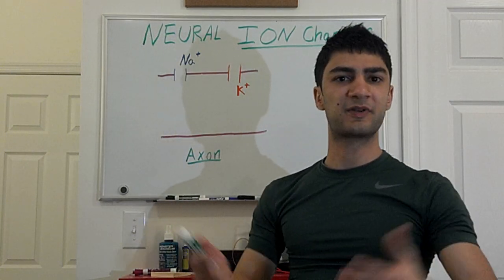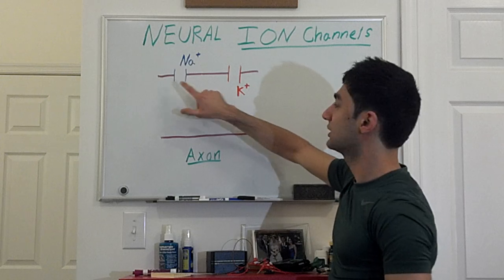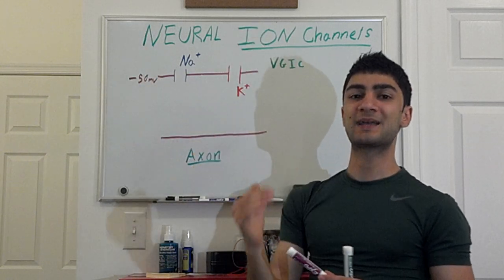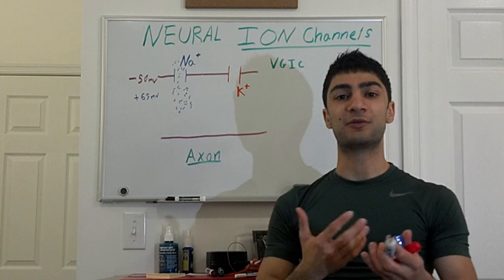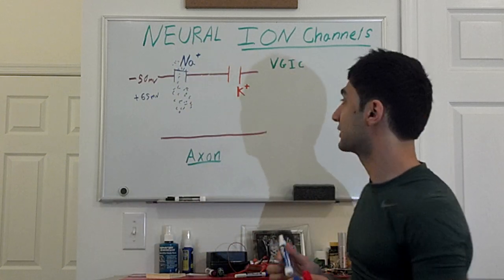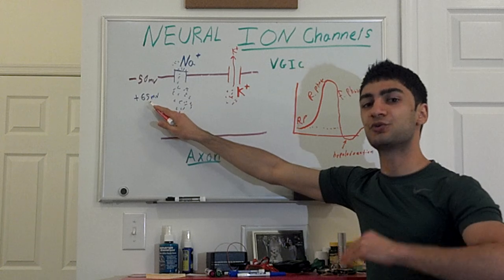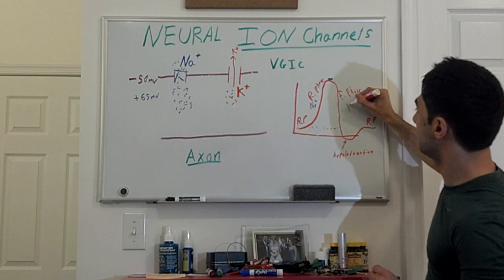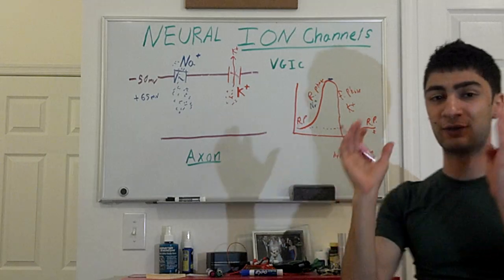Neuron Ion Channels (HD+)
This video describes the roles and functions of ion channels within the cell membrane of a neuron cell. I talk about the role of sodium and potassium and how they correlate with rising and falling phases of an action potential. I describe voltage gated ion channels and what they mean. I also explain the three different conformations of the sodium channel and how it's significant to unidirectional flow of the electrical signal down the axon to the axon terminal.